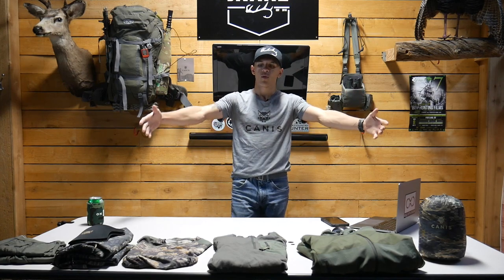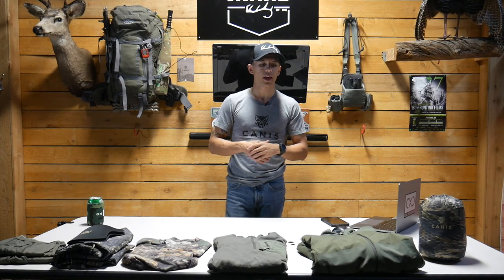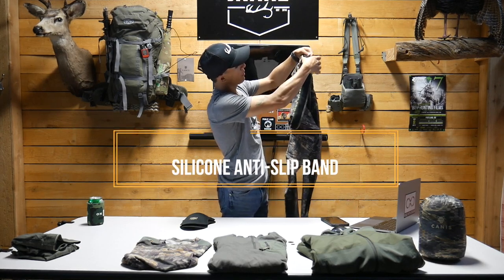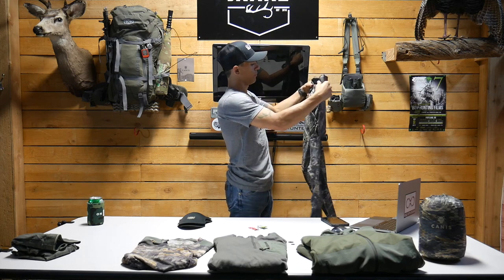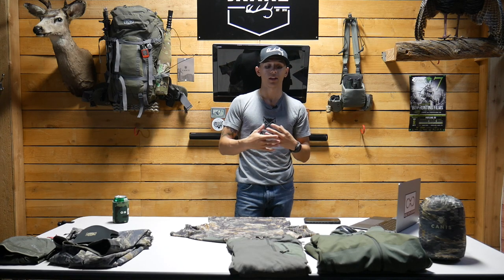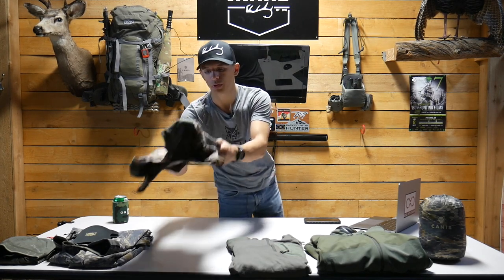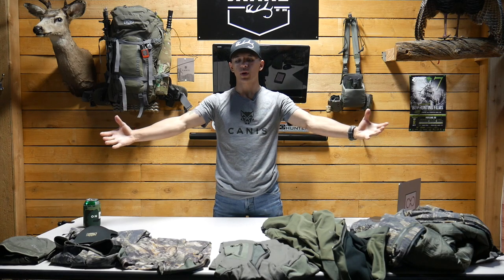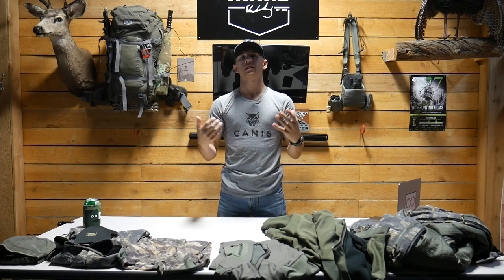The Ultimate CANIS Hunting Apparel Review | Dakota’s 2020 Setup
Welcome back to another Opening Morning Review. Today were are looking at the crews (Dakota's specifically) new apparel setup form CANIS Hunting Apparel. CANIS is a brand new tactical hunting apparel company that launched in 2020. In this review we discuss the Tahr Merino Briefs (1:49), Alpine Light Pant (2:35), Tahr Merino Half Sleeve (9:01),  Chamois 1/2 Zip (10:08), Altai Jacket (12:01), and the Pamir Insulation Jacket (14:54). We are fortunate enough to work with them and we are glad we get to show you some of their gear.